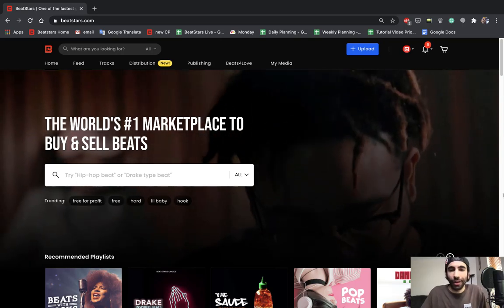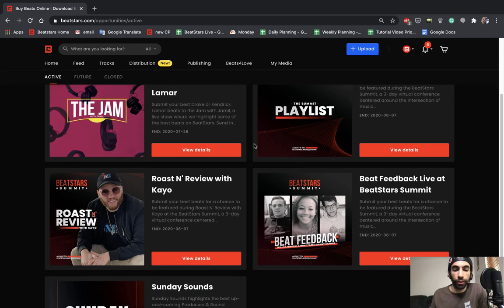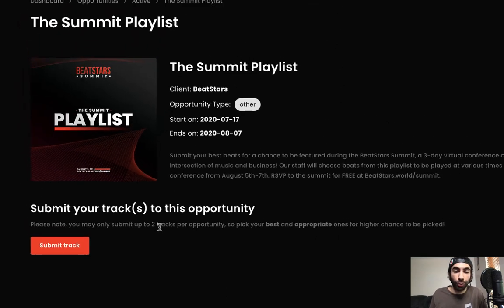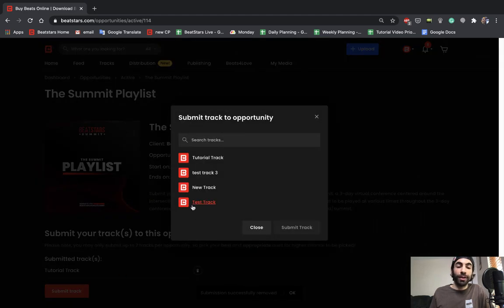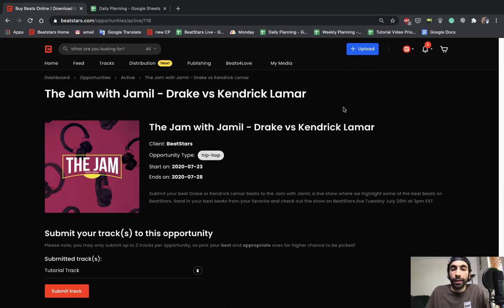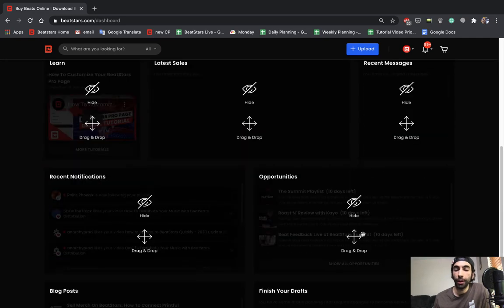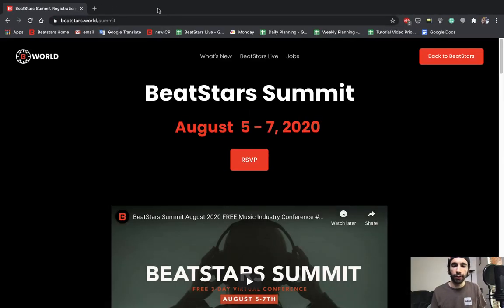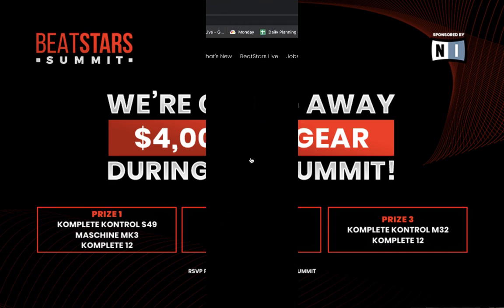How to Submit your Music to Opportunities on BeatStars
How to get featured on BeatStars Live. We walk you through submitting tracks for the BeatStars BeatStars Live and show you how to stay up to date on all of BeatStars' amazing opportunities for producers and artists.